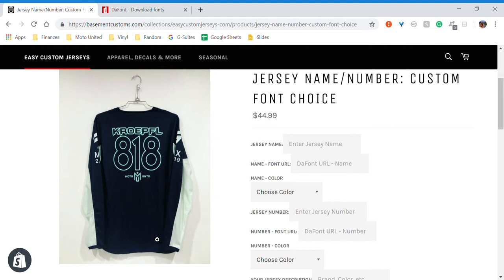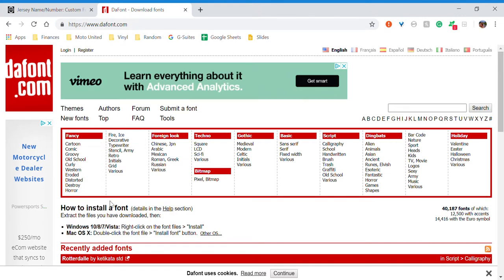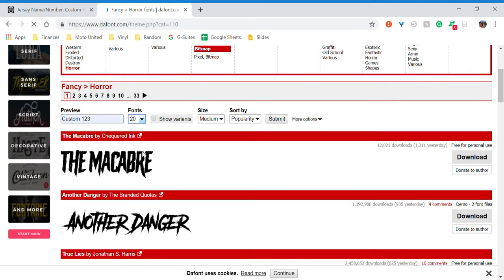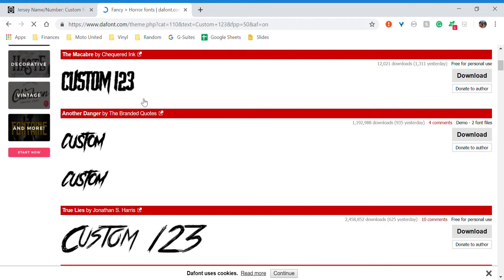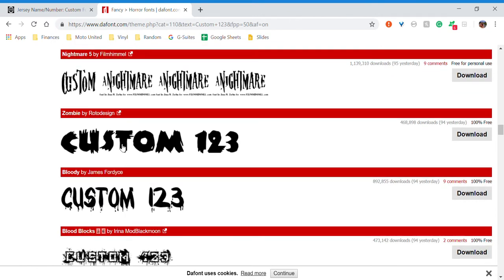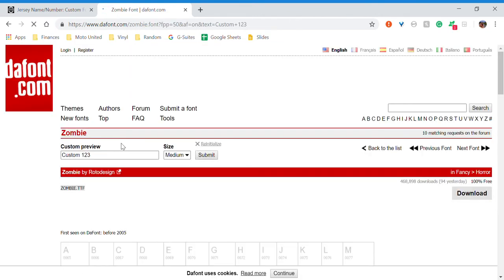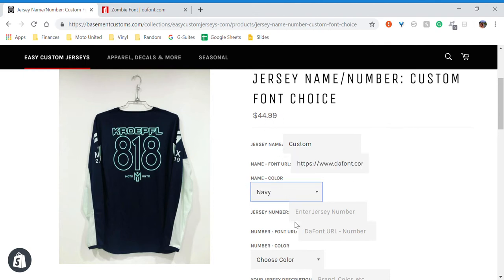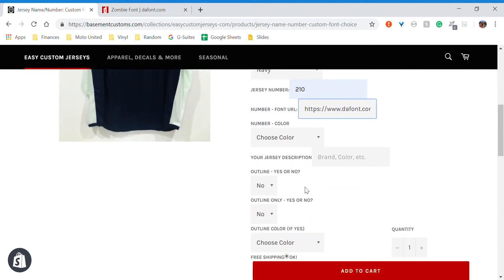EasyCustomJerseys.com - Jersey Name & Number - Custom Font Choice – Basement Customs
A quick walkthrough on how to choose your font of choice for your EasyCustomJerseys.com customized jersey.  We use DaFont.com to offer you thousands of options.